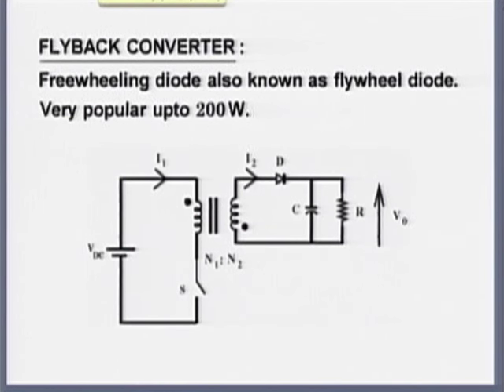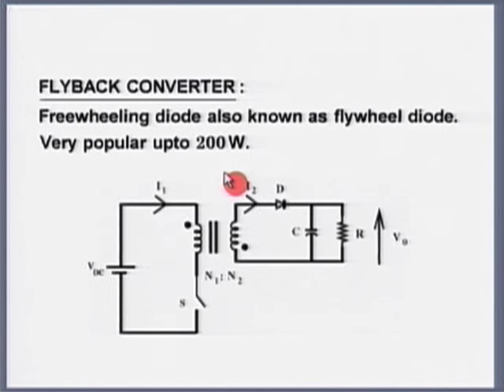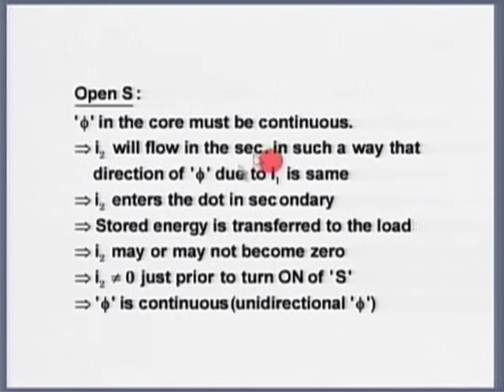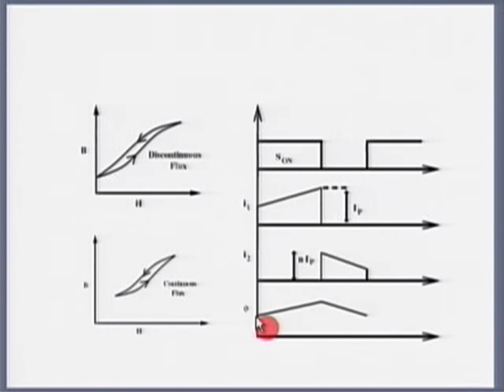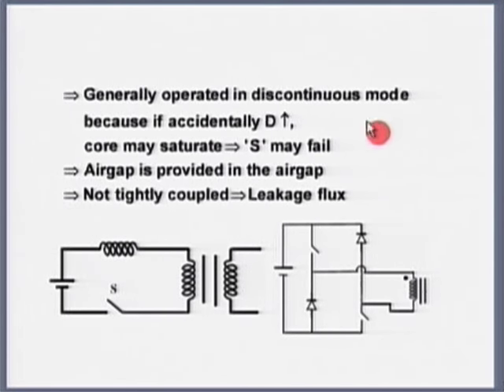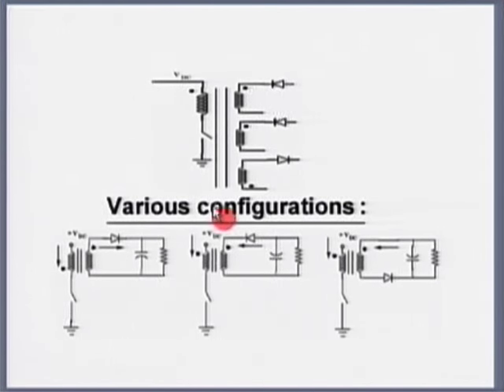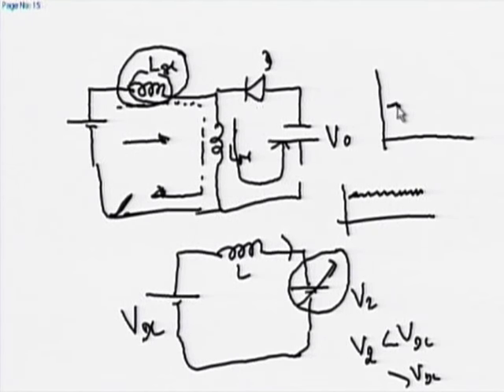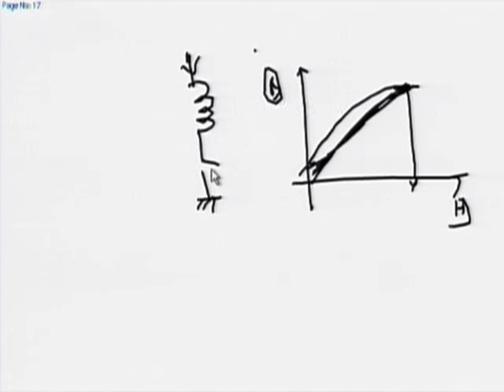SPV M L24 Flyback Converter - DC to DC Conversion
This is 24th session of Solar Photovoltaics Workshop arranged for Teachers. It was delivered by Prof. B. G. Fernandes from IIT Bombay.

In this session he talked about flyback converter, advantage output can be significantly different, multiple output are possible, isolation, he also interacted with remote center participants and answered their queries and comments.